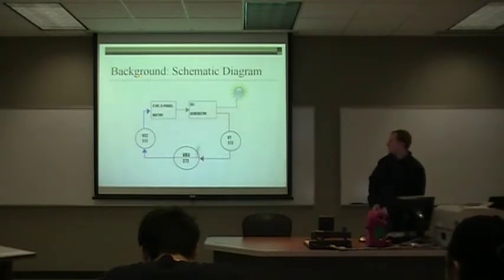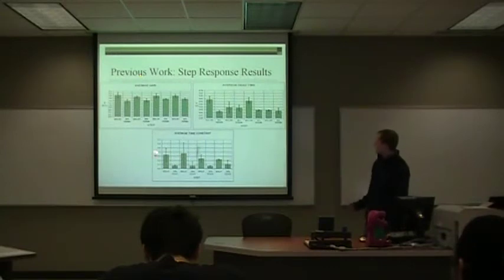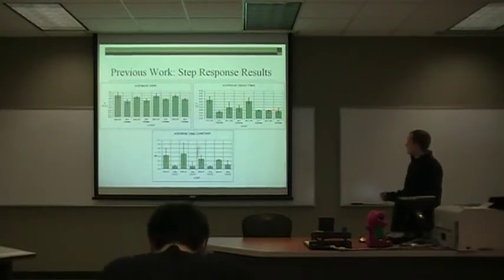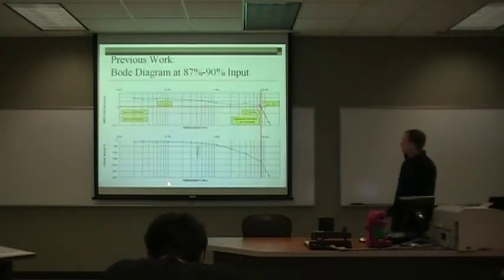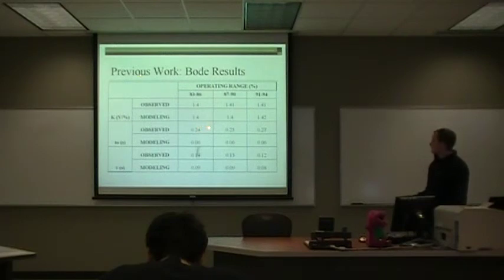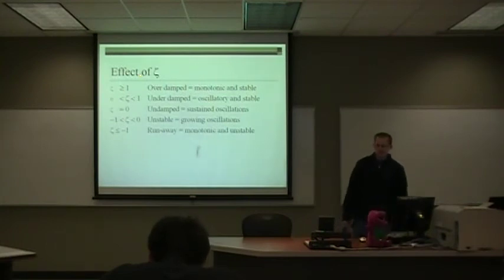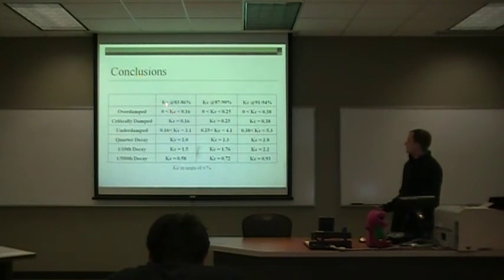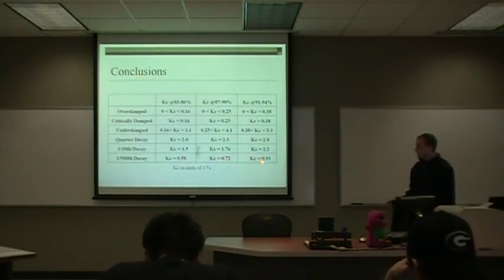UTC ENGR 329 - gOLD Voltage Control - Root Locus Design - Jared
UTC ENGR 329 - Voltage Control - Root Locus Design of Proportional Controller  - Jared